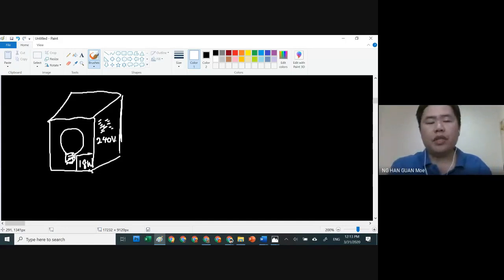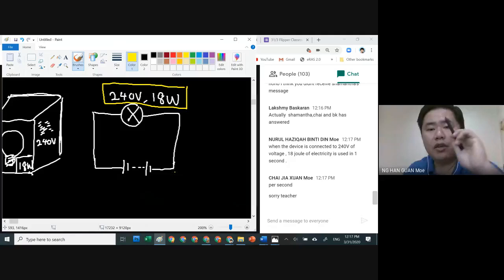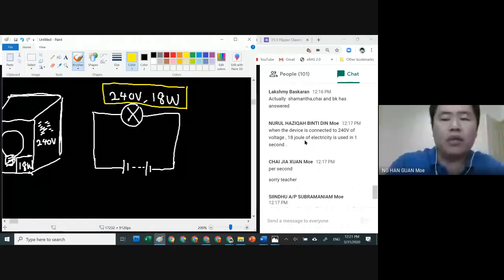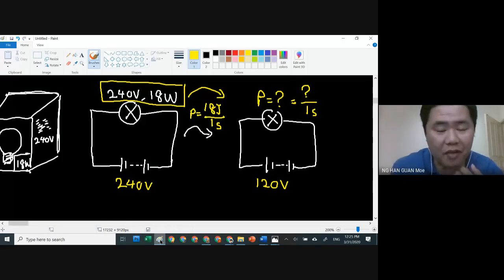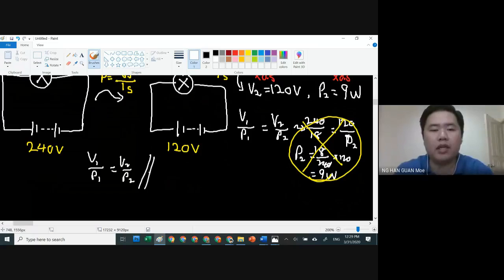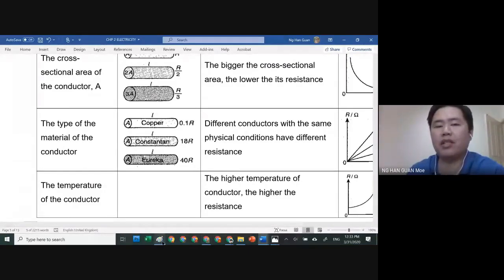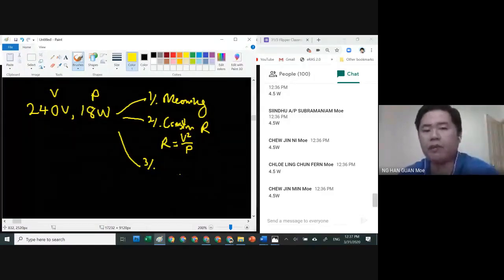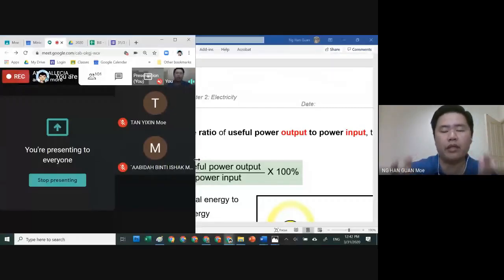Chapter 2 5 Electrical Energy : Labeling of Power Rating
Physics Form 5 Chapter 2 5 Electrical Energy :  Labeling of Power Rating